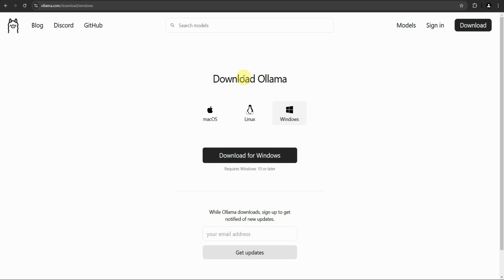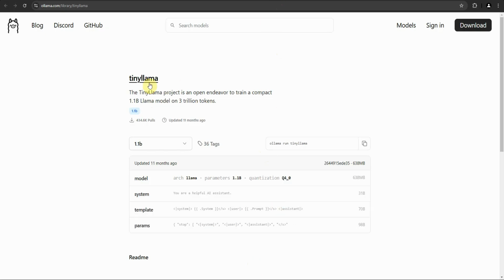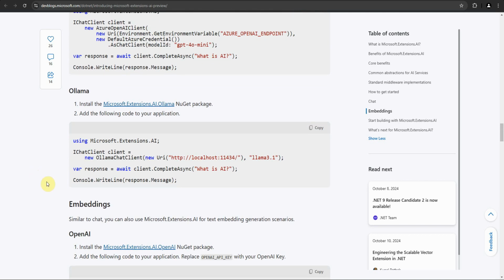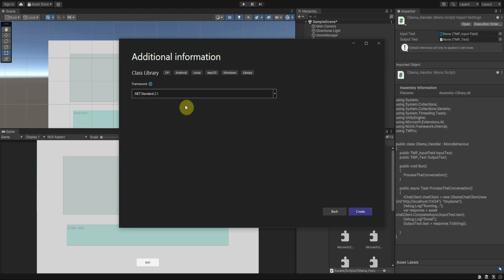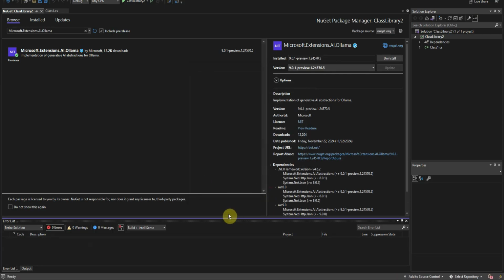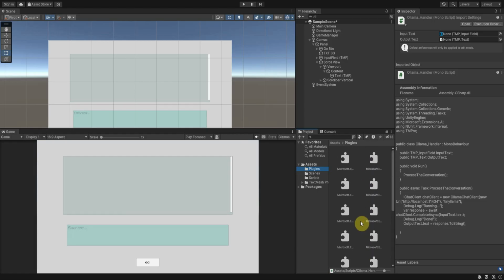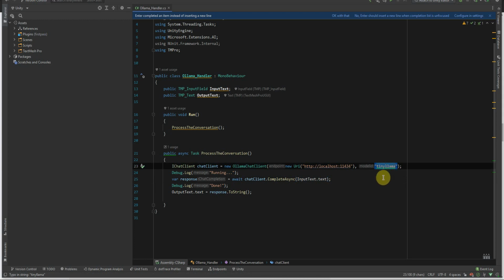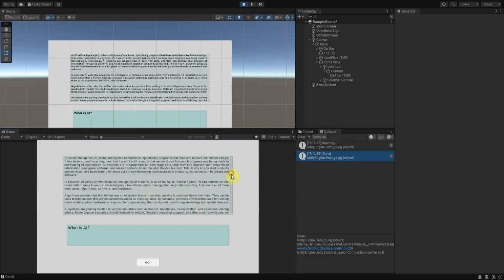How to use Ollama in Unity3D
Dive into the world of game development with my tutorial on integrating Ollama in Unity3D! Whether you're a seasoned developer or just starting out, this step-by-step guide will walk you through the process, showcasing the powerful capabilities of Ollama to enhance your Unity3D projects.